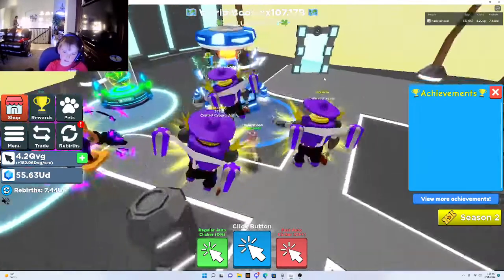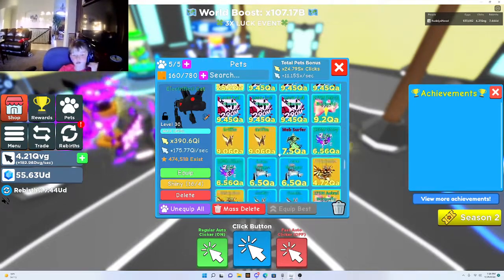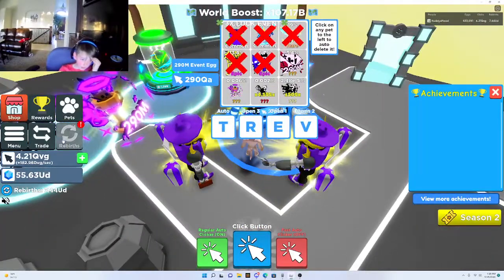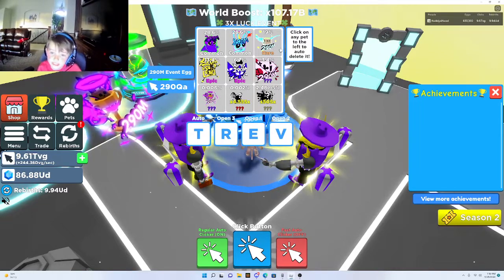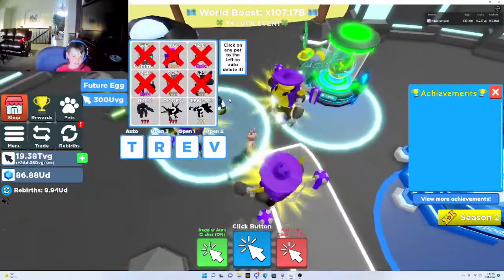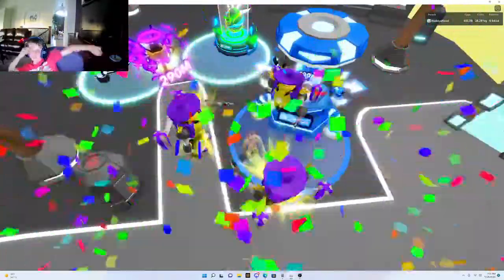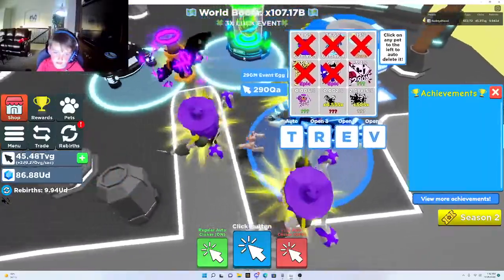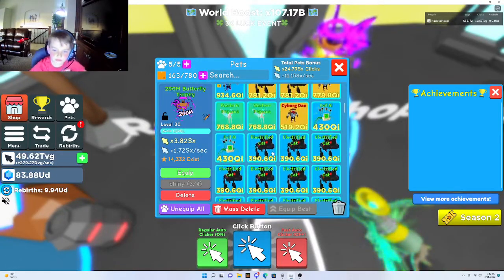clicker sim 290m egg!